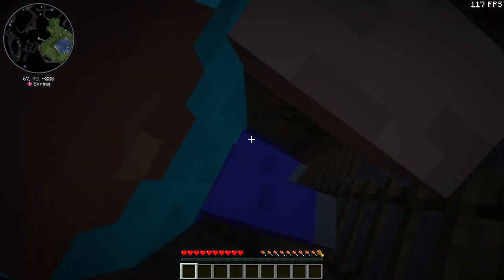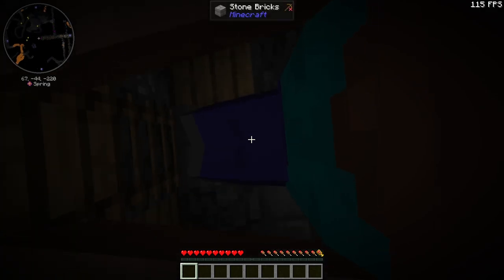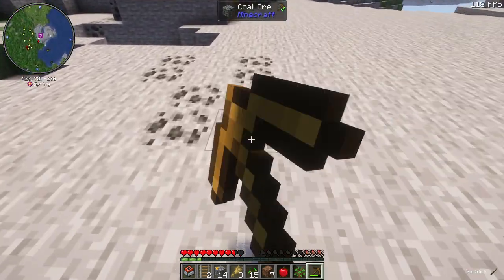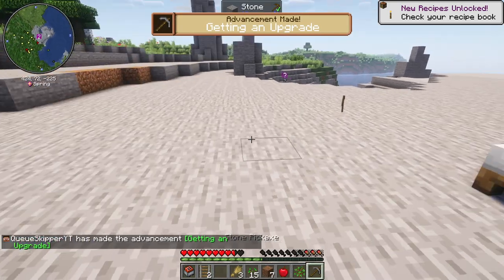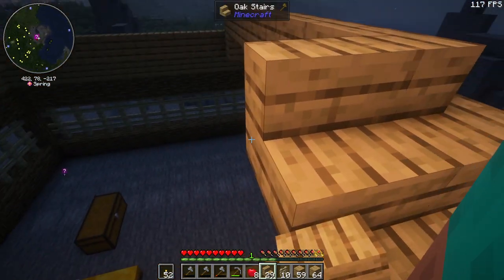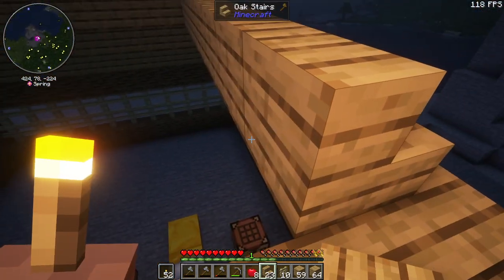Minecraft Survival: A Cozy New Beginning - Chill Let's Play Ep. 1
Welcome to the first episode of my new chill Minecraft Survival Let's Play series! In this relaxing video, join me as I embark on a cozy new adventure in a fresh Minecraft world.

In this episode, I focus on finding the perfect spot to settle down and start building my new home. Watch as I explore the world, gather resources, and lay the foundation for what's to come in this series.

Throughout this let's play, I'll be using my own custom modpack to enhance the vanilla Minecraft experience. Expect to see a variety of mods that add new features, items, and mechanics to the game, all while maintaining a relaxing and laid-back atmosphere.

If you're looking for a chill Minecraft series to unwind with, this is the perfect place for you. So sit back, relax, and enjoy the journey with me!